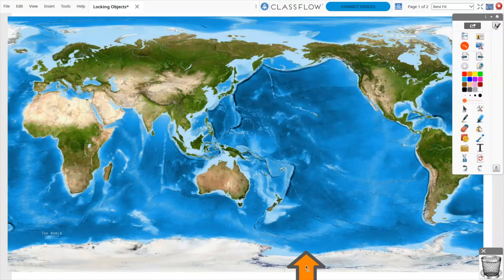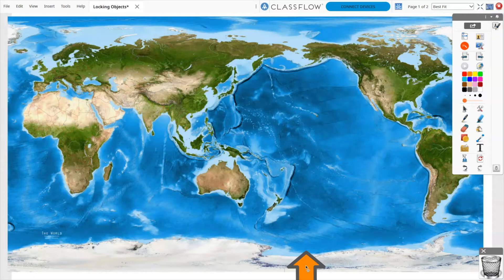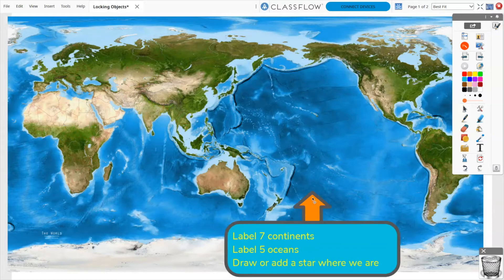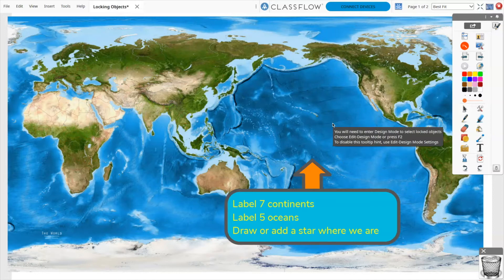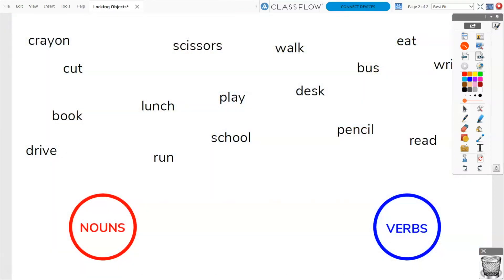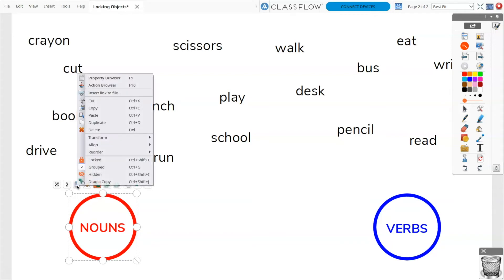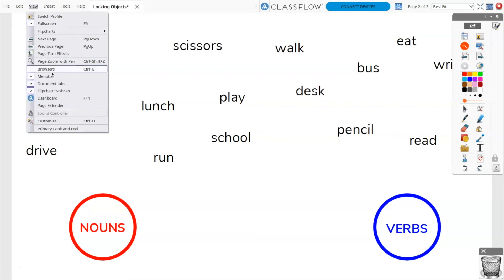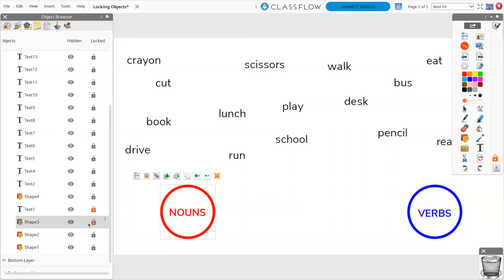Learn Promethean: Locking Objects in ActivInspire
Learn how to lock objects in *ActivInspire.